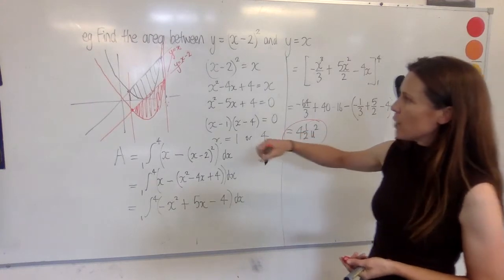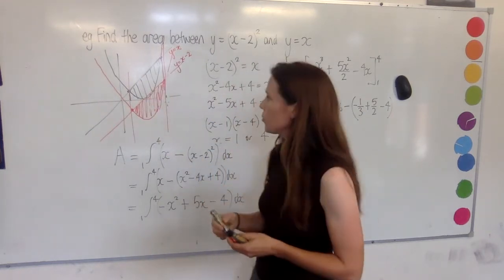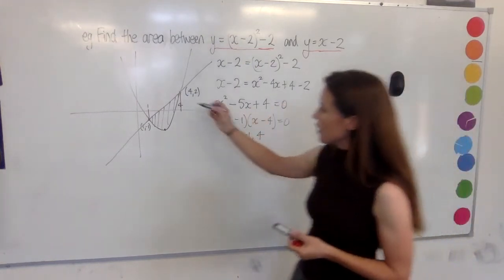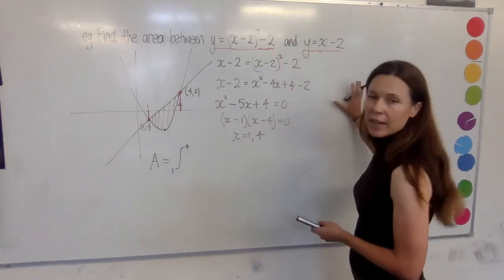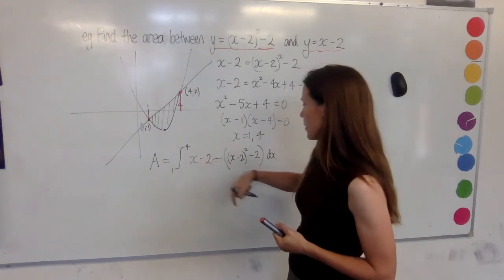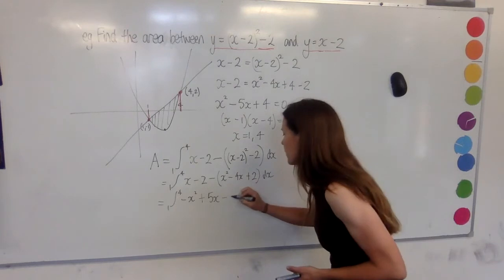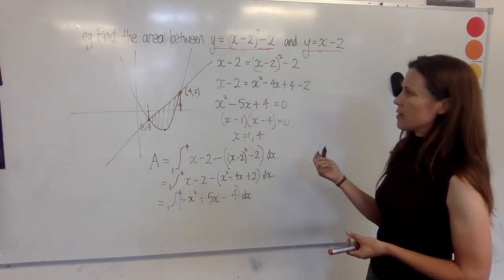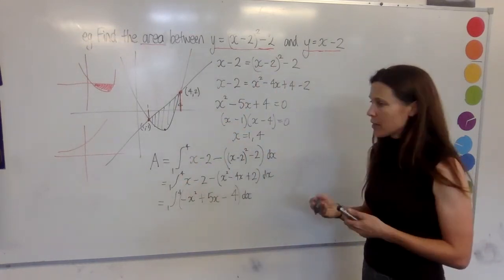Finding the Area Between Two Curves Part Two